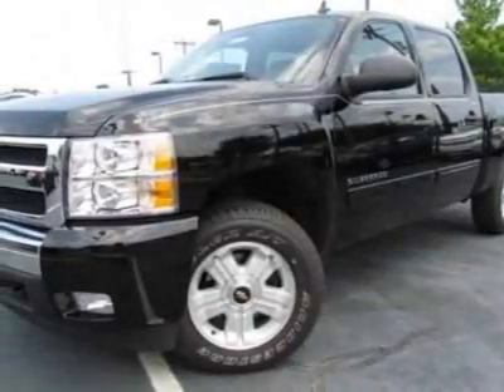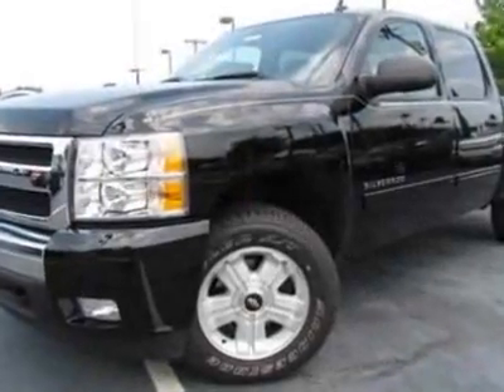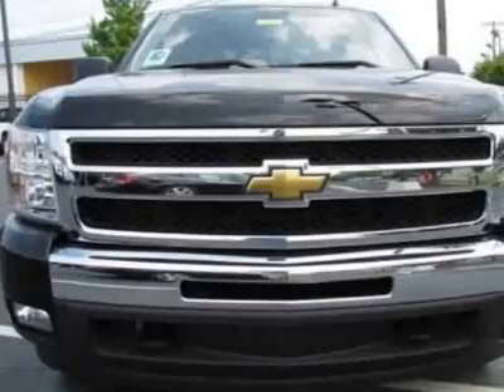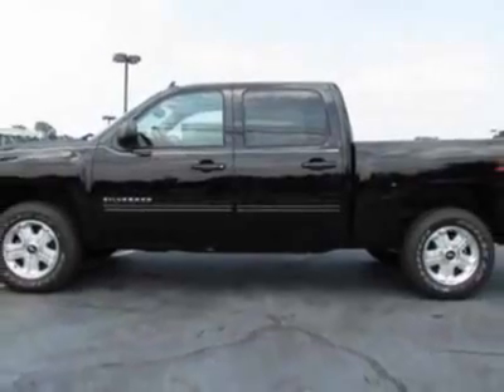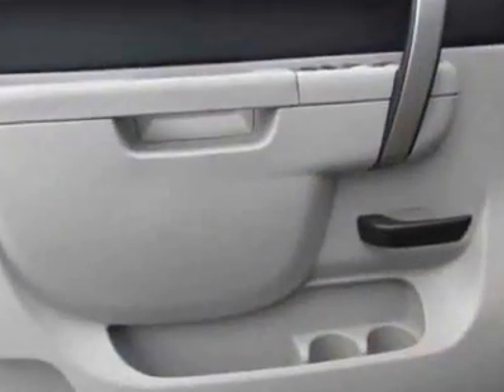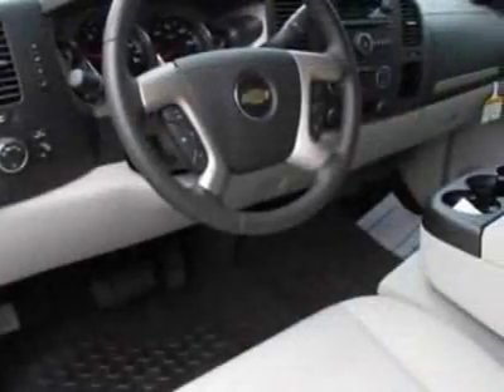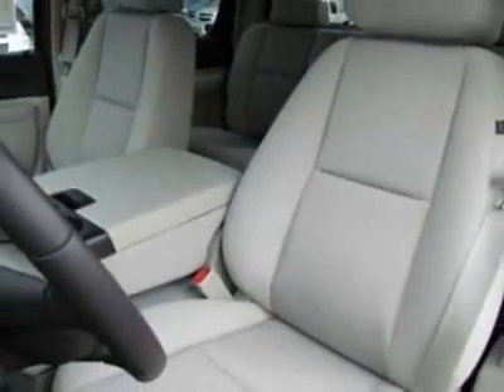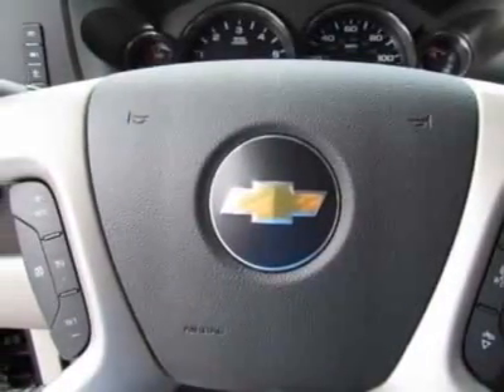2011 Chevrolet Silverado 1500 2WD Crew Cab 143.5" LT Truck - Charlotte, NC